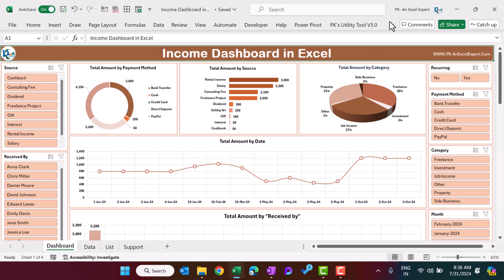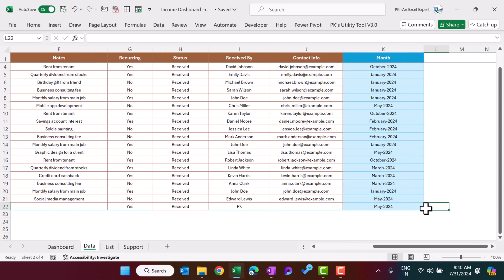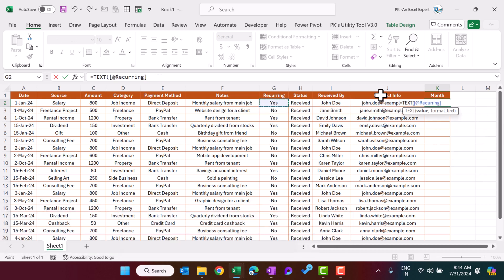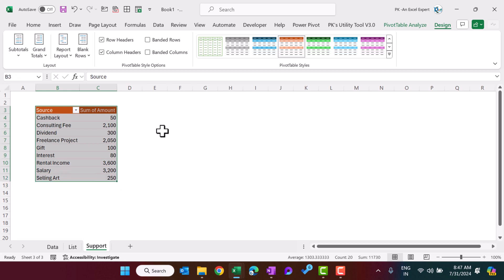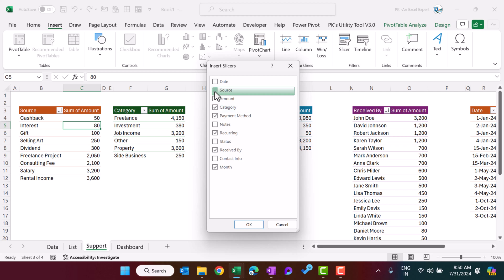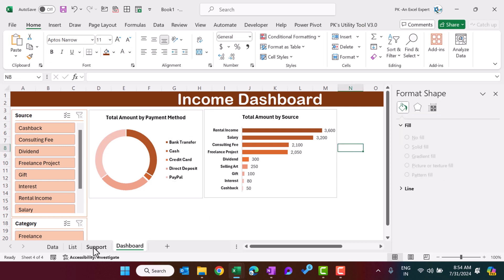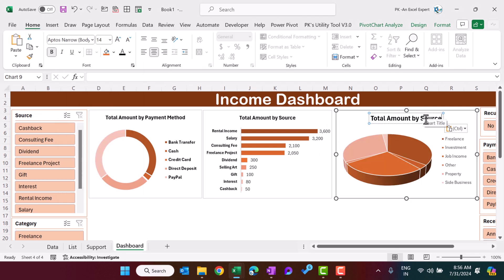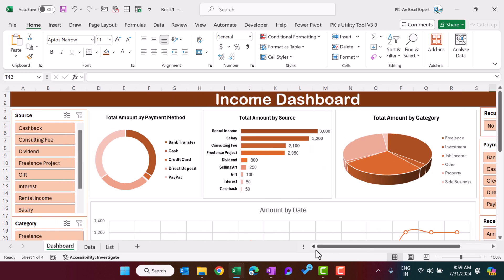Income Dashboard in Excel | Step by Step tutorial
Hello Friends,

In this video, we have explained how to create Income dashboard in Excel. This is a ready to use template. You can use this for your personal use and business use.

Below is the link to download this Income dashboard in Excel